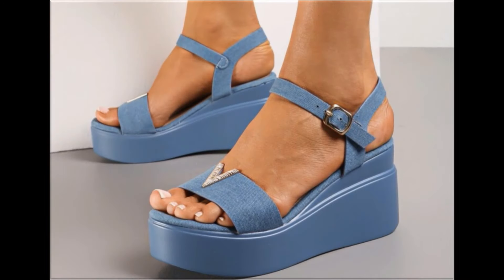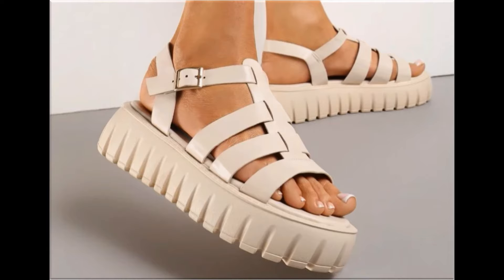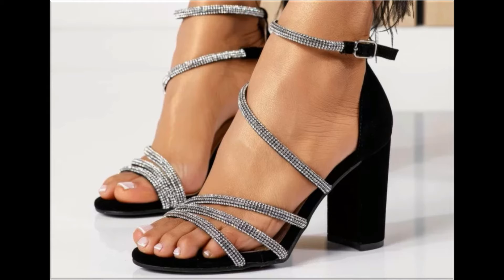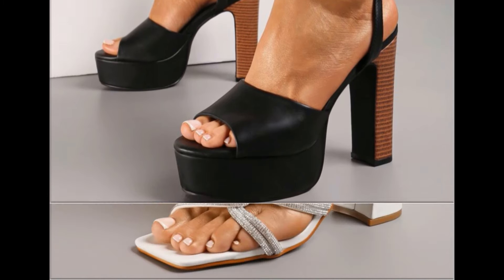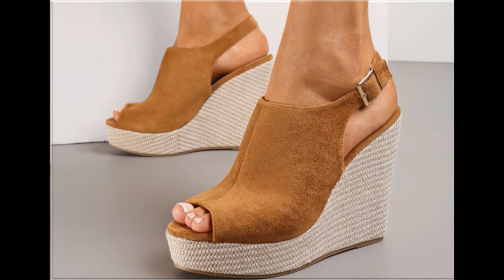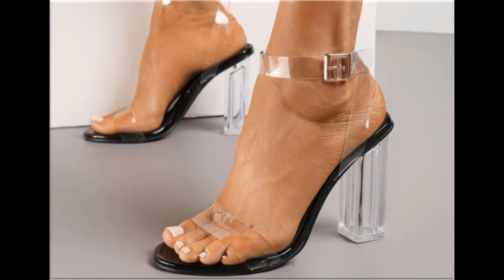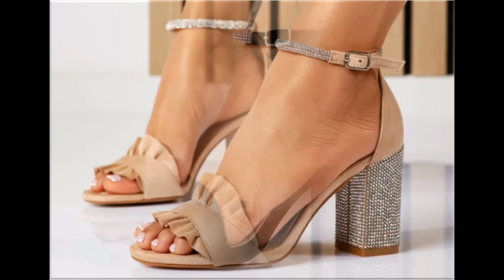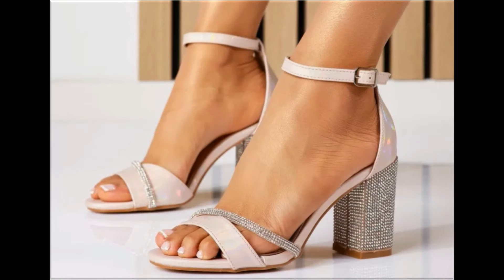2024 APPEALING STUNNING SANDALS DESIGNS FOR WOMEN LATEST SLIP ON COMFORTABLE FOOTWEAR COLLECTION